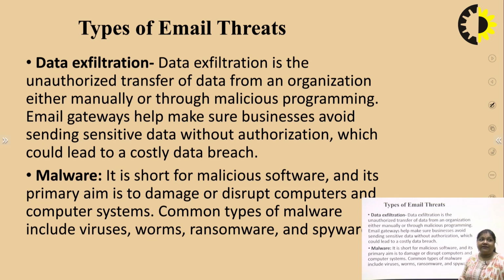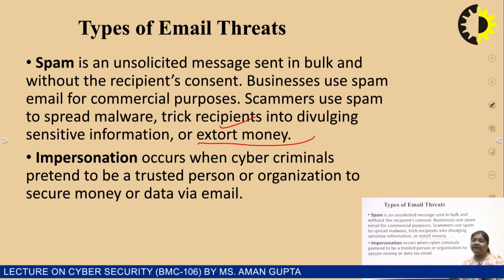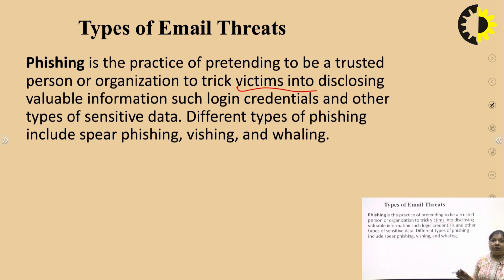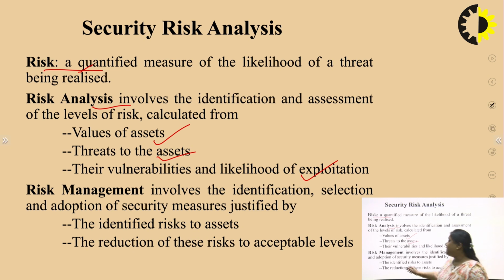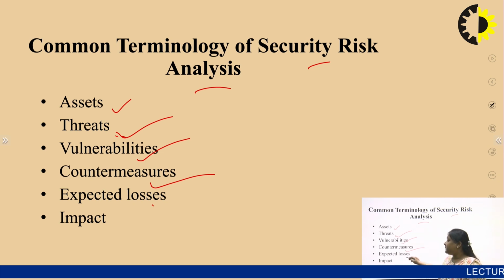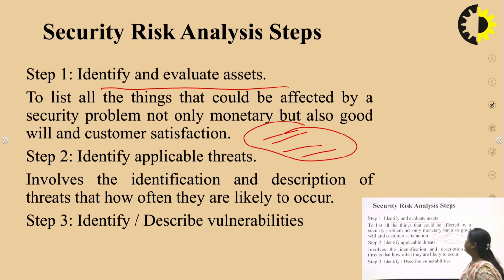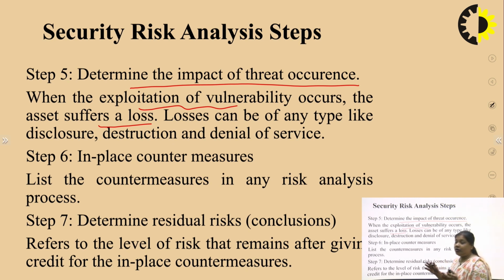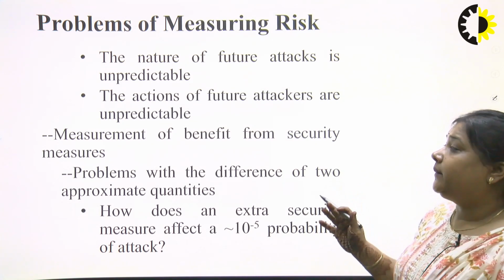SECURITY RISK ANALYSIS || CYBER SECURITY || LECTURE 02 BY MS AMAN GUPTA || AKGEC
Discuss about risk , risk analysis, risk management, different terminology used in security risk analysis.